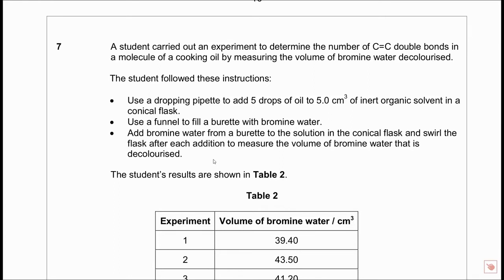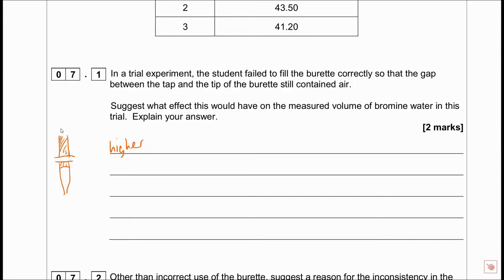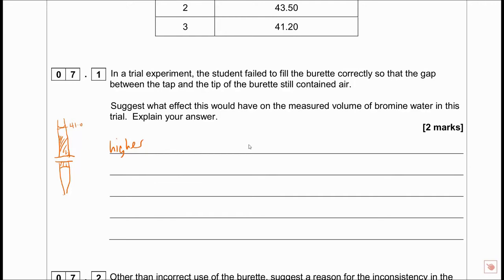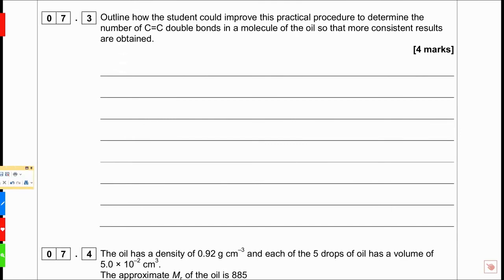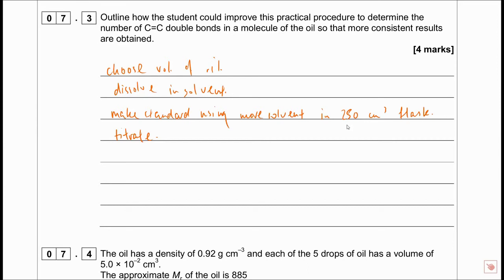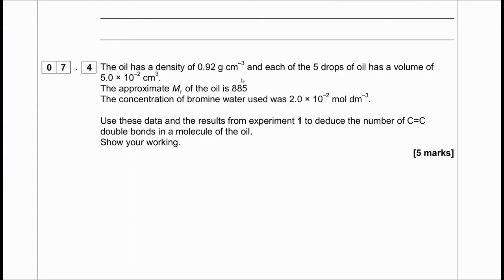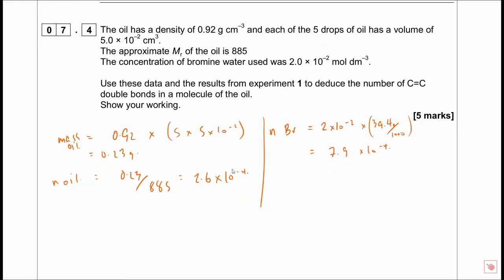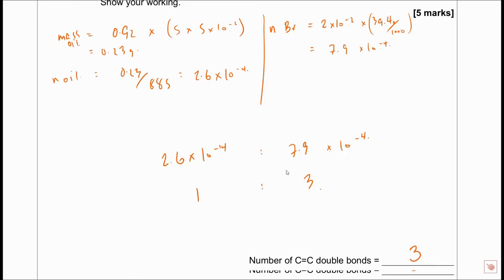AS Paper 2 Specimen Question 7 2